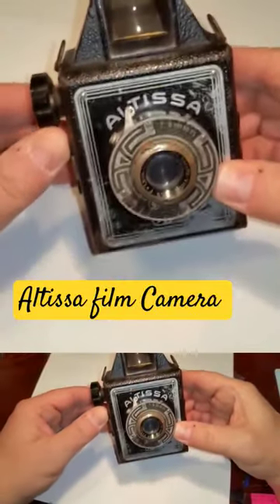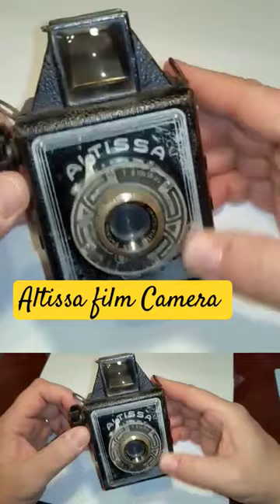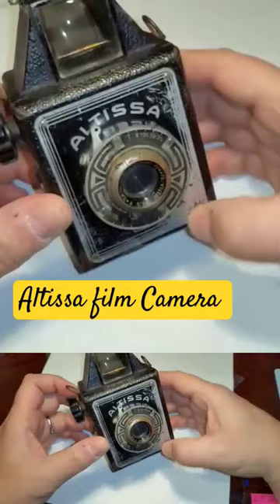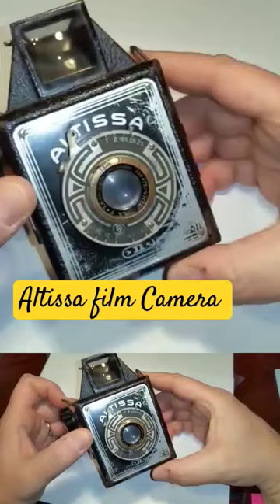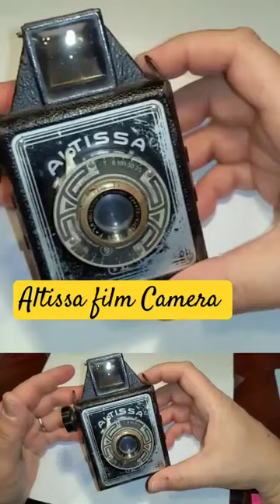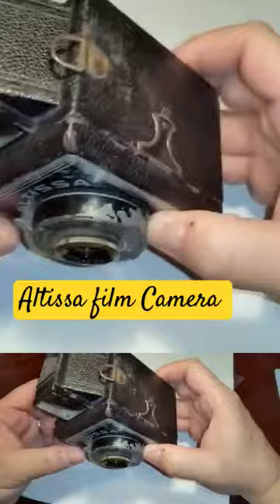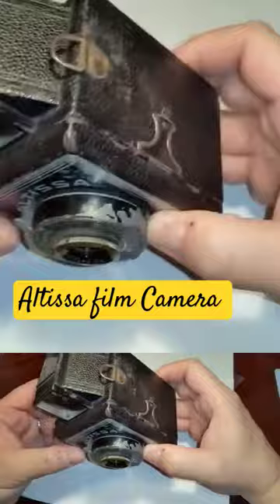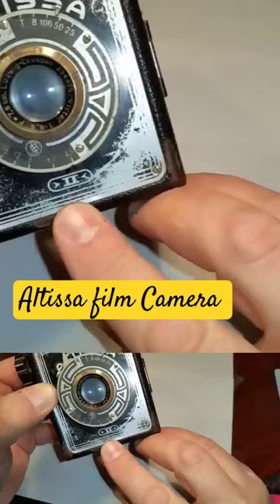Vintage Altissa ii Camera Dresden Germany 1938 Medium Format 120 Film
The company roots lay on the business founded in 1892 by Richard Knoll, "Photo Spezialhaus", in Leipzig. Since 1904 it started repairing and manufacturing photographic supply.

In 1910 it moved to Dresden and a few years later, in 1927, it was taken over in by Emil Hofert and later continued by Berthold Altmann. In the early 1930s the company was successfully making box cameras. The mechanician Karl Heinrich Altmann created the unique "Altissa Box" camera line.

The company's cameras were sold under lots of brands of warehouses and photo suppliers. Some of them include:

Adina (Kaufhof)
AKO
Arto
Beier
Errtee (Romain Talbot, Berlin)
Fotam
Fotka (Czech)
Hamaphot
Hermax
Mantel
Mono
Nebo
Rhaco
RECORD
Rilo
Staufen
Wara

In 1937 the company launched its only reflex camera, the Altiflex, and in 1939 its sophisticated 35mm viewfinder camera series, the Altix.

The company's name was changed several times:

Since 1931, EHO-Kamerafabrik GmbH
In 1940, renamed into Amca Werk Berthold Altmann
Only one year later, 1941, became Altissa Camera Werk
Since 1952, VEB Altissa Camera Werk